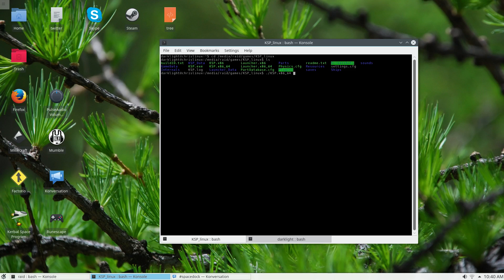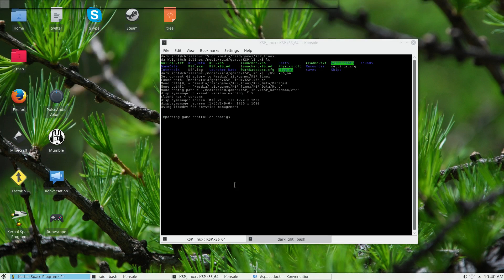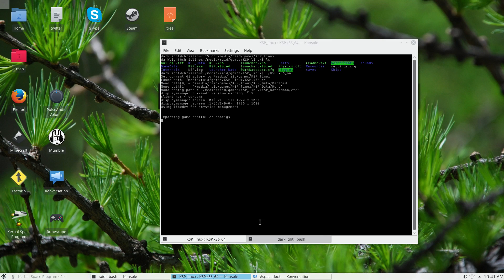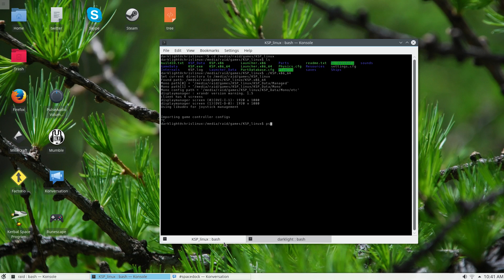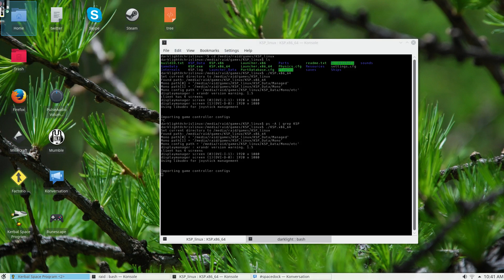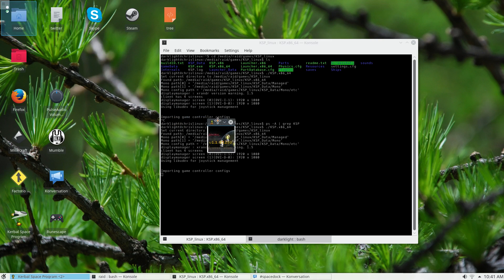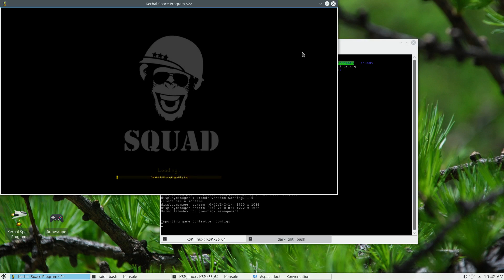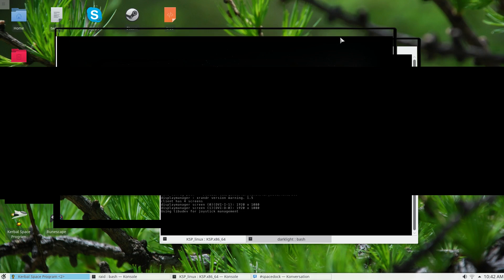Kerbal Space Program Linux 1.1 Bug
SQUUUAAAADDD!